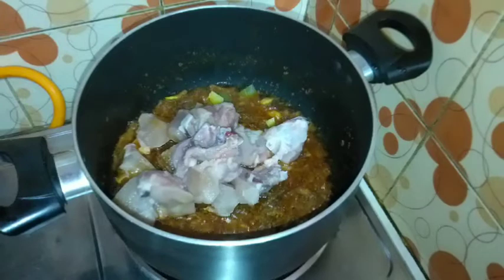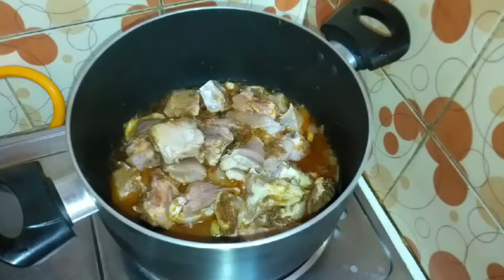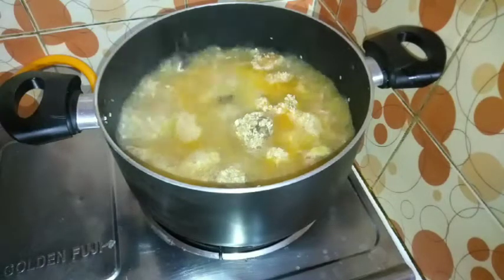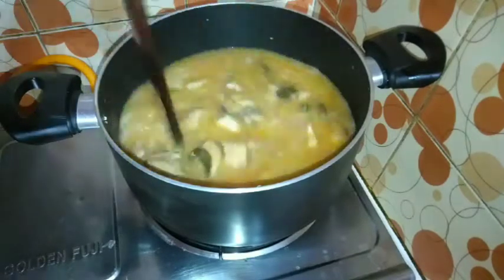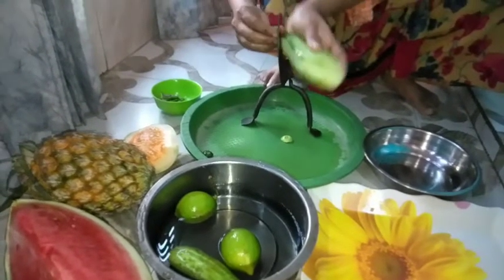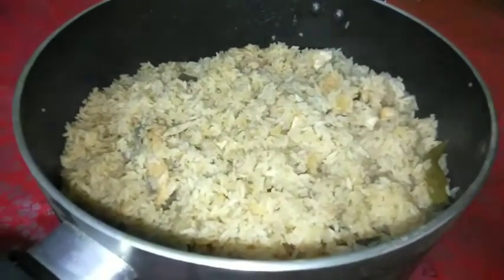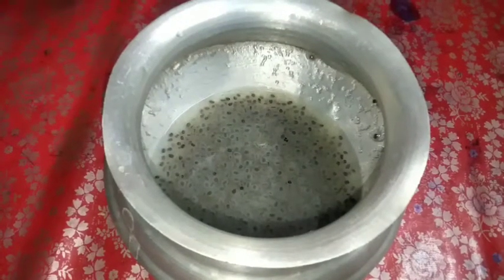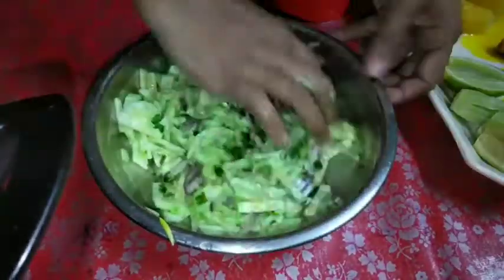আজকের ইফতারিতে এমন কি জিনিস তৈরি করলাম যা দেখে মাফি অনেক খুশি হলো।meghla